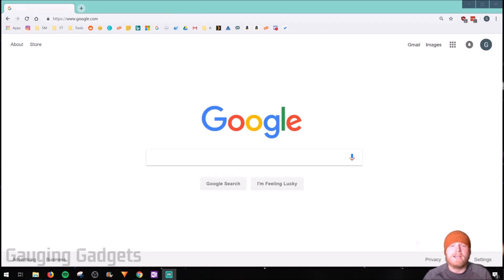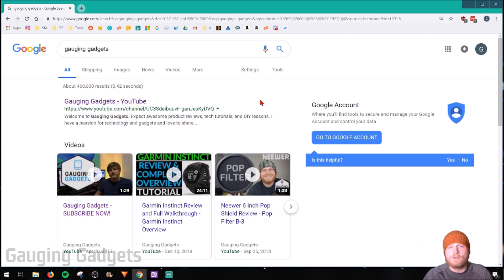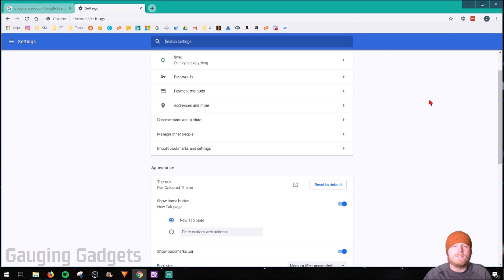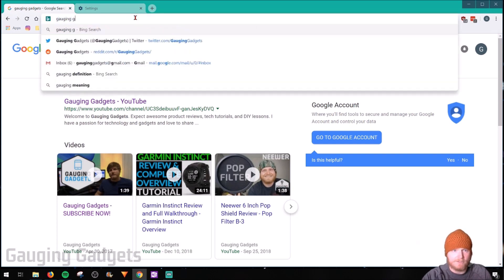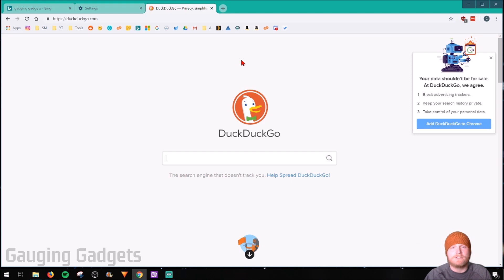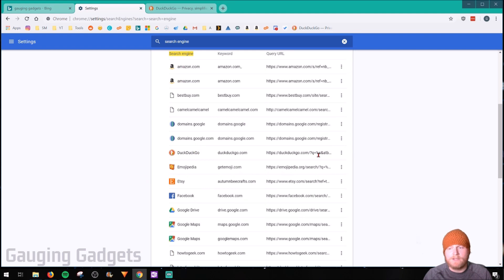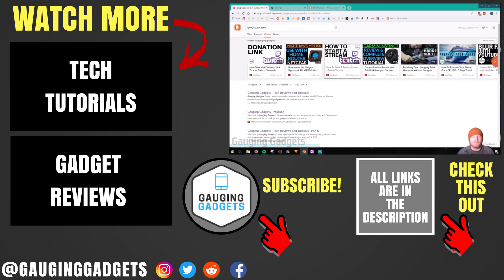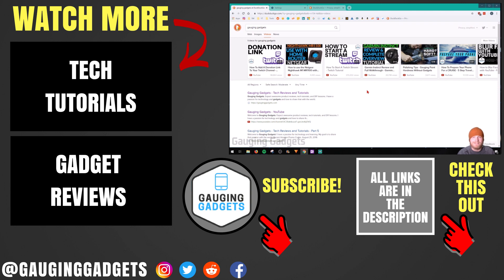How to Change the Default Search in Google Chrome - Bing, Yahoo, DuckDuckGo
How to Change the Default Search in Chrome? In this tutorial, I show you how you can easily change the default search in Chrome. This tutorial will show you how you can change the address bar search from Google to Bing, Yahoo, Ask, AOL, DuckDuckGo, or any other website. Changing the default search engine in Google Chrome is very easy and takes less than 5 minutes.

This tutorial will change the default search engine for the address bar in Google Chrome. This will not affect your Chrome homepage or Google account.

Follow the steps below to change the default search in Chrome to Bing, Yahoo, Ask or AOL:
1. In the Google Chrome settings search "Search Engine"
2. Select the desired default search engine from the drop down under the search engine settings.
3. You have now changed the default search engine in Chrome

1. Bookmark the site you would like to use as your new default search engine.
  • In this example we will use DuckDuckGo
2. In the Google Chrome settings search "Search Engine"
3. Once you see the Search Engine settings, select Manage Search Engines
4. Find your desired default search in the Other Search Engines section.
5. Once you find the search engine, select Make Default in the more options next to that search engine.
6. You have now changed the default search engine in Chrome